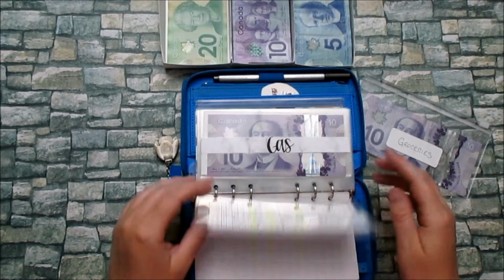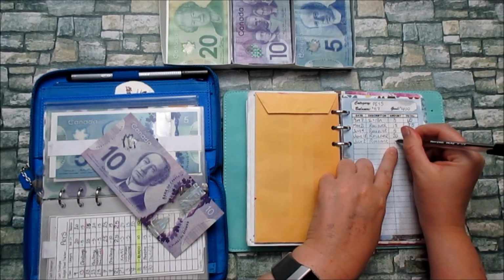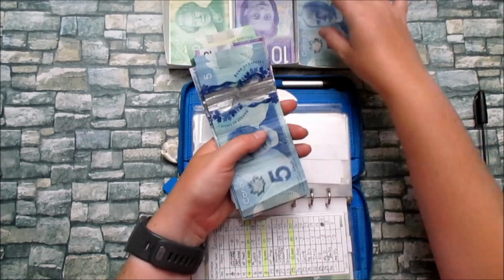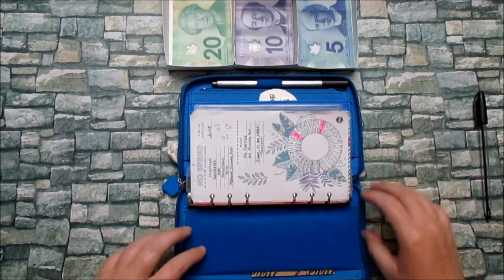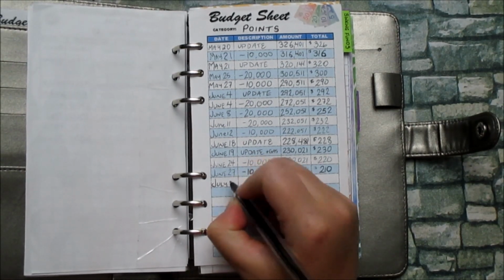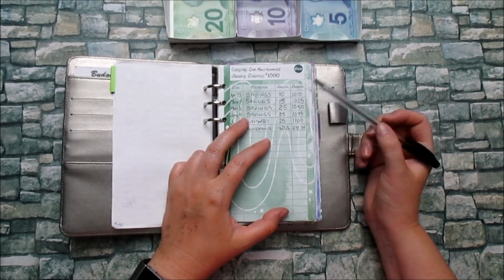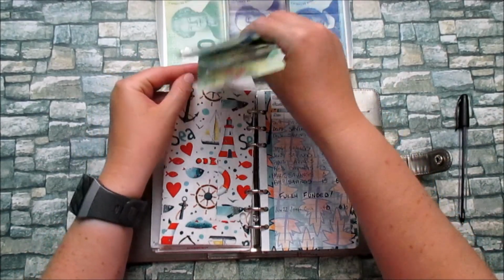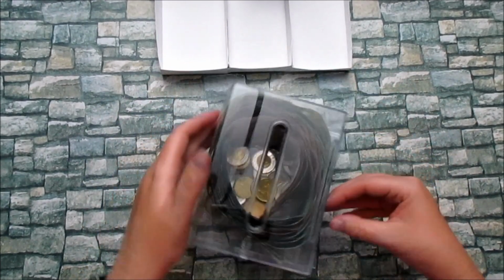Cash Stuffing | July 2 Paycheck | Wallet & Sinking Funds | Canadian Currency | TBM Inspired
Slowly getting caught up with uploading these videos, sorry for the delays, work has been kicking my butt.

Beck

Envelopes: Not sure which ones are which during my videos, just ask and ill specify what ones are whos.

~* Kays Wallet *~
~* My own *~ : I dont have them for sale/posted anywhere.

Sinking Funds Binder: Micheals

26 Week Challenge Box